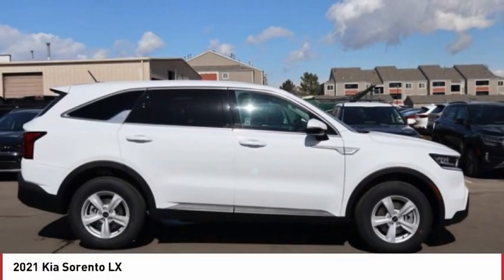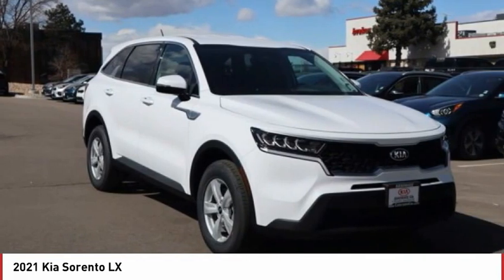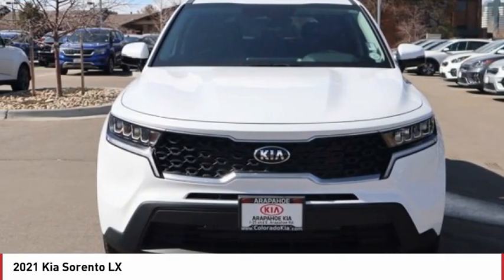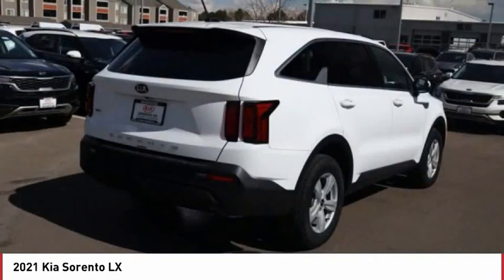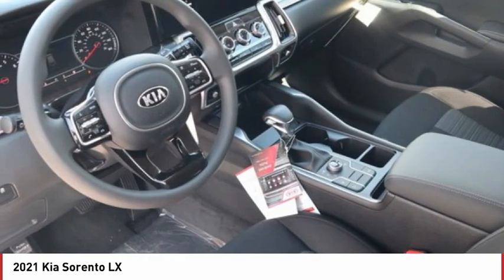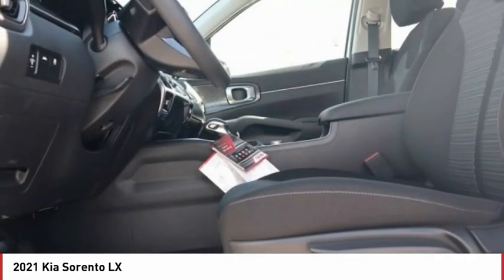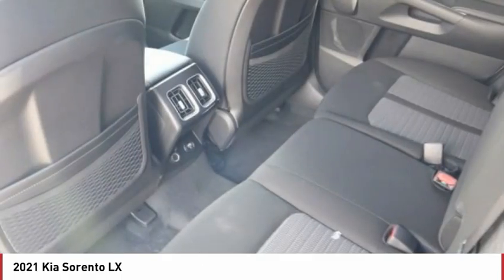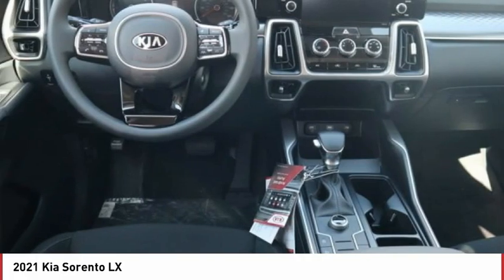2021 Kia Sorento Greenwood Village CO X6138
Arapahoe Kia
9400 E Arapaphoe Rd

Glacial White Pearl 2021 Kia Sorento LX AWD 8-Speed Automatic4D Sport Utility 2.5L I4 DGI DOHC 16V LEV3-ULEV70 191hp